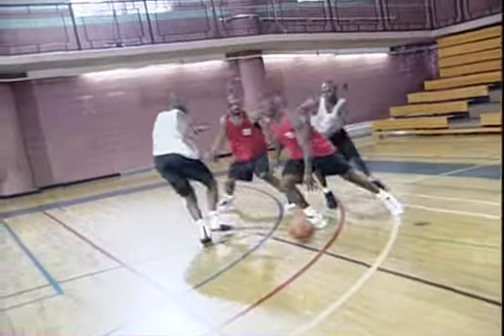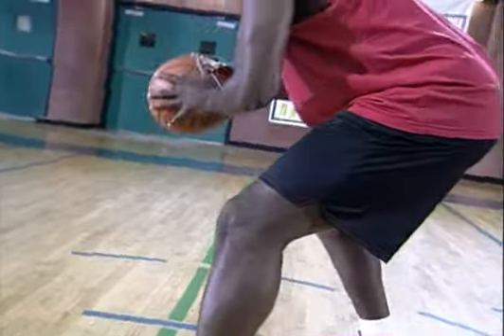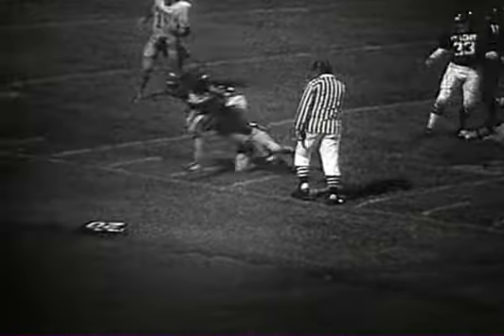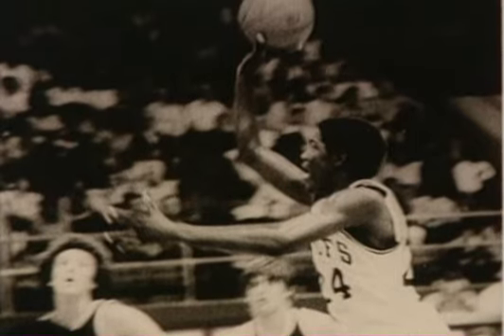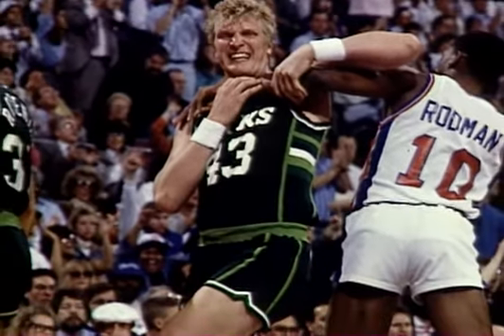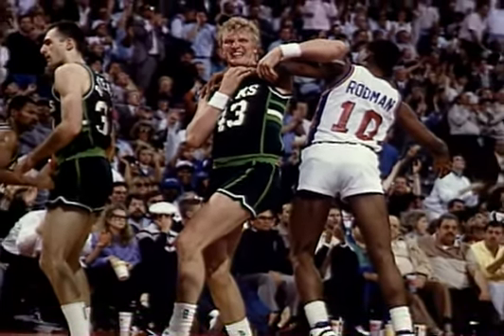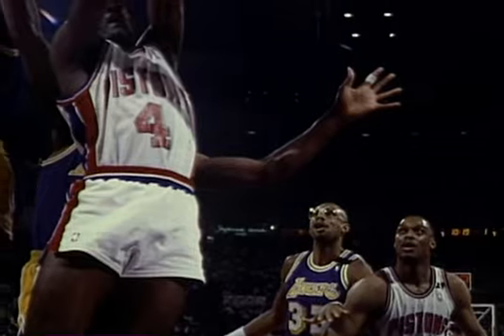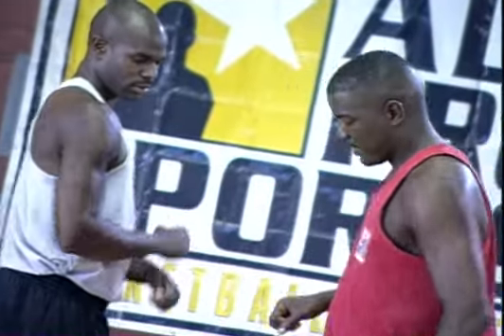Joe Dumars The Shooting Guard